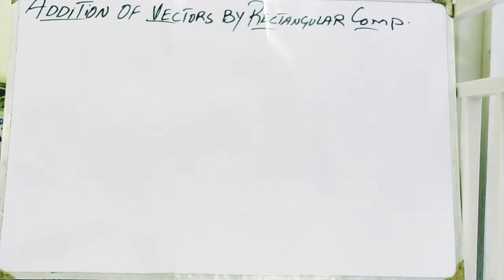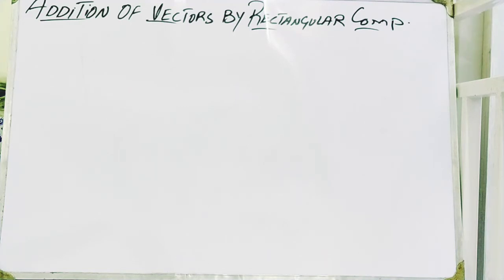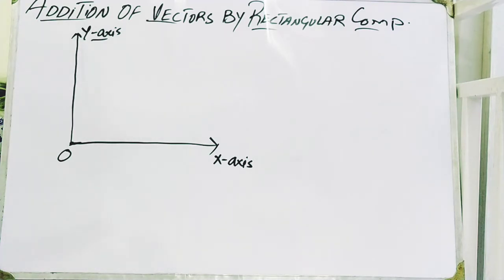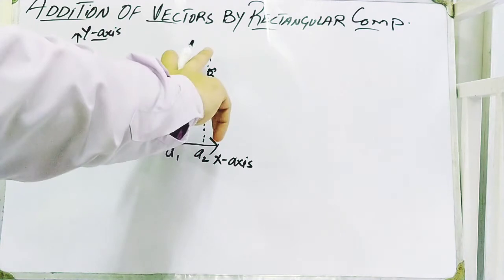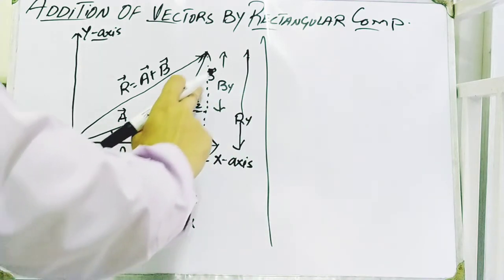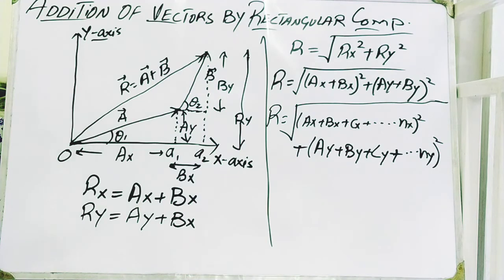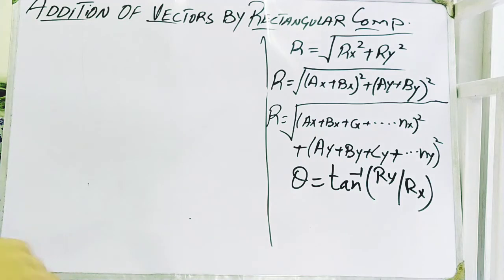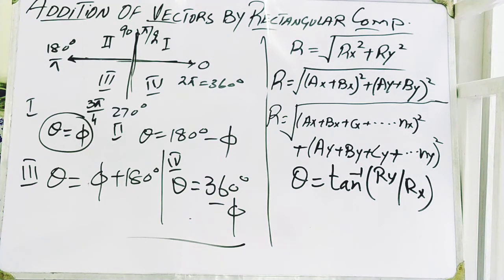Physics Class 11 Chapter 2 Addition of Vectors by Rectangular Components FBISE by: Mr. Ali Hassan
In this video lecture Mr. Ali Hassan covered 11th Class Physics Chapter 02 Addition of Vectors by Rectangular Components. For more videos of Mr. Ali Hassan visit

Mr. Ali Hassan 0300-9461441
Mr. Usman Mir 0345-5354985